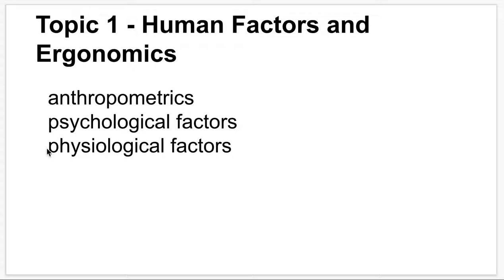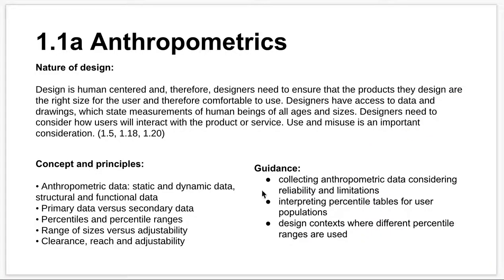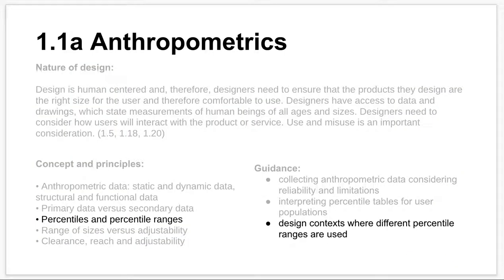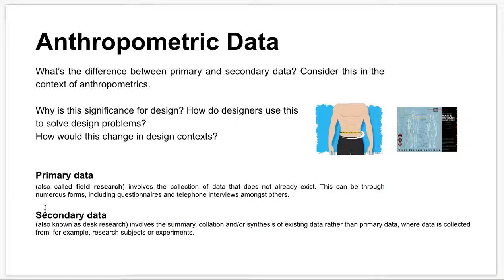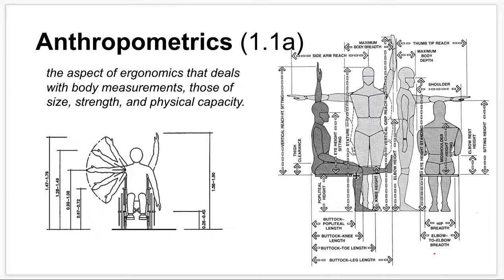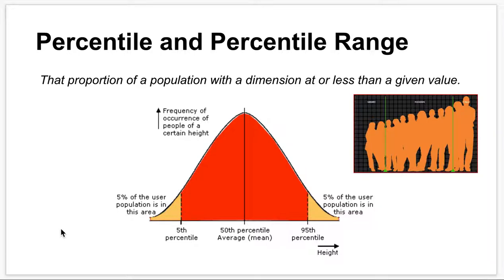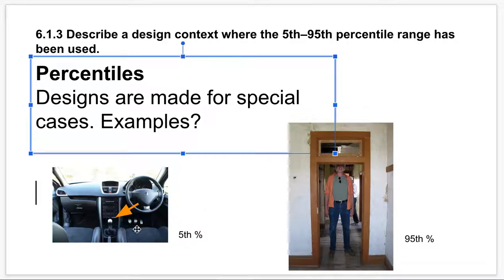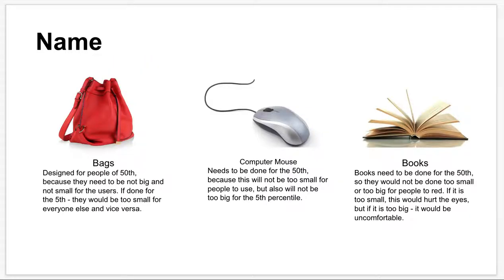T1 - Anthropometrics 1